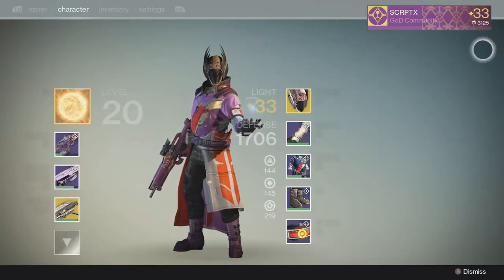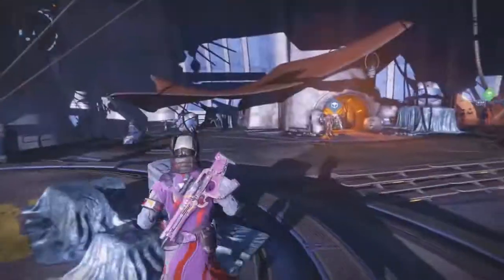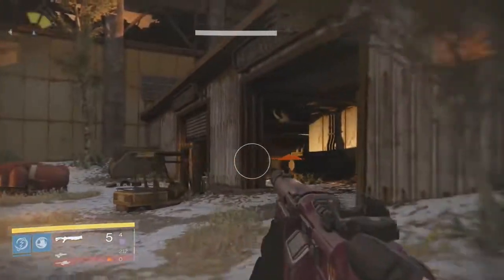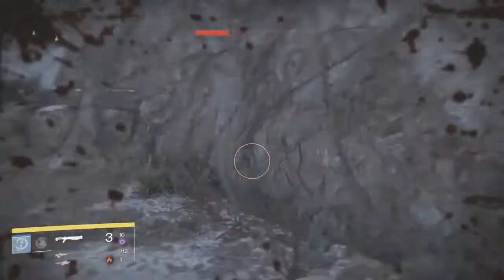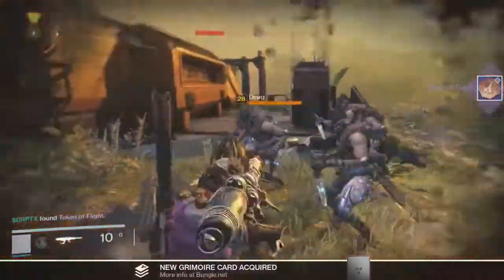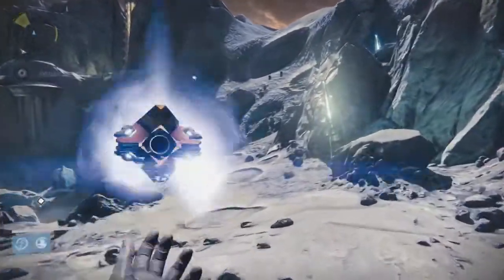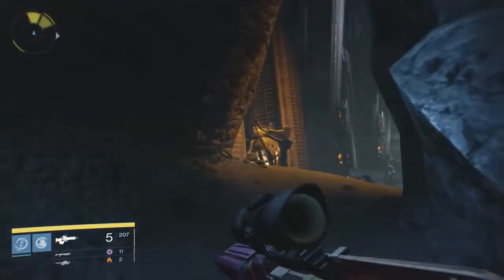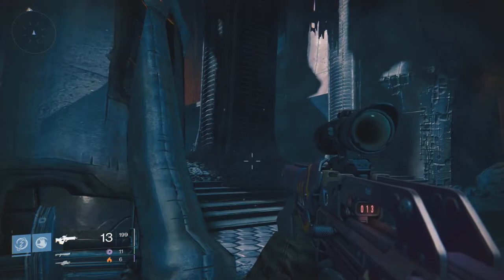Destiny: House of Wolves Wanted Bounties Easy Grimoire on Patrol!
Destiny Taken King - Peaceful Guardian Episode Zero - Changes and the Return ➨ .

Destiny Taken King - Peaceful Guardian Episode Zero - Changes and the Return ➨ . Fastest way to do Repeater Shank Wanted Bounty. Showing the location .

Fastest way to do Repeater Shank Wanted Bounty. Showing the location and guide to get you there! Get more grimoire or finish your Wanted Bounty! Start Patrol .

Fastest way to do Wolf Enforcer Wanted Bounty. Showing the location and guide to get you there! Get more grimoire or finish your Wanted Bounty! Start Patrol on .